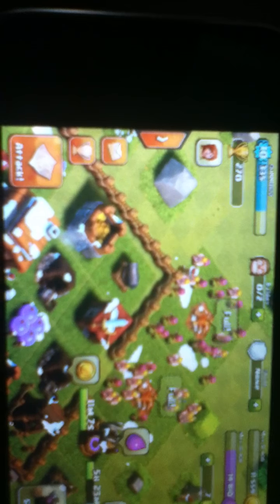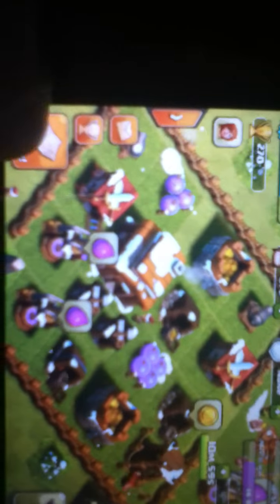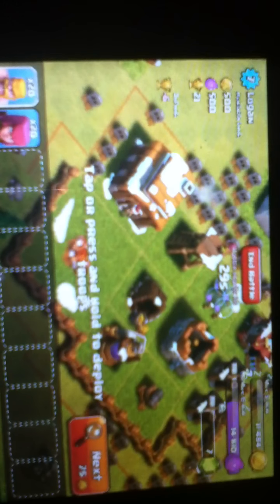Clash of Clans-how to attack for the first time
great first battle